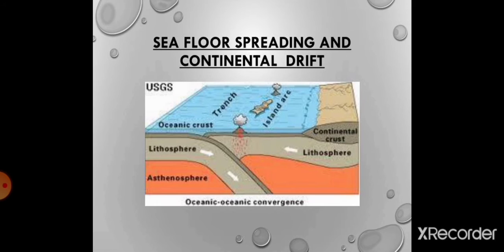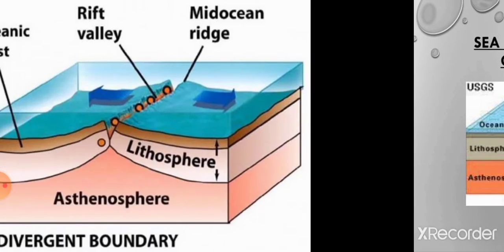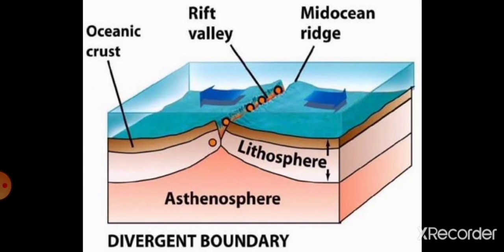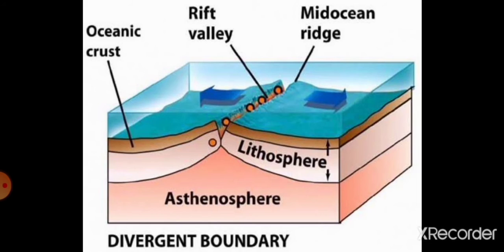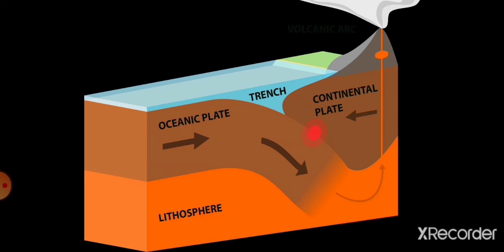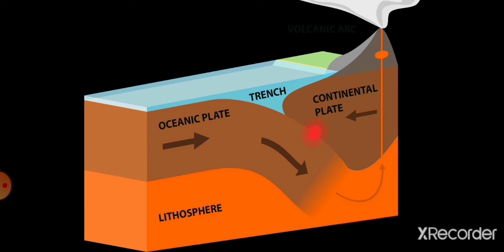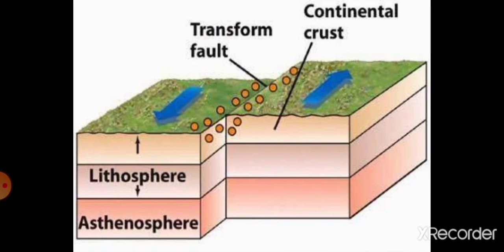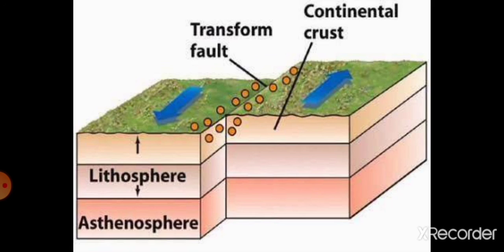Of Plate Tectonics